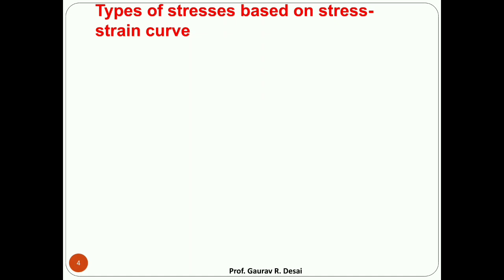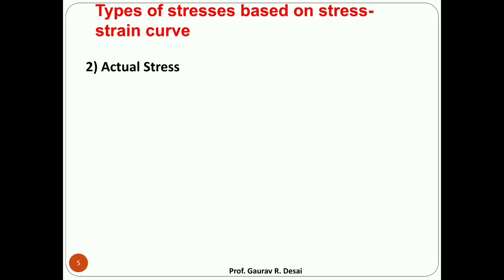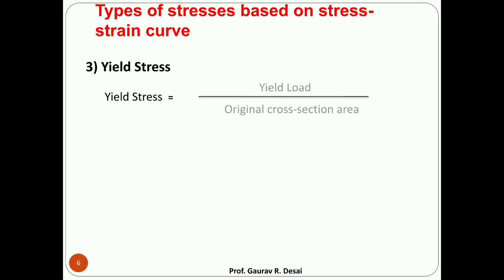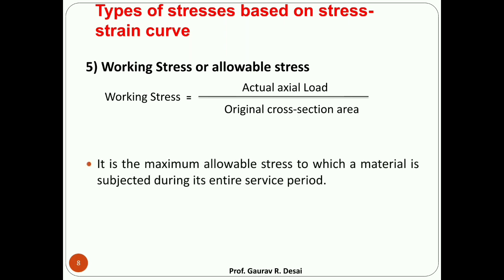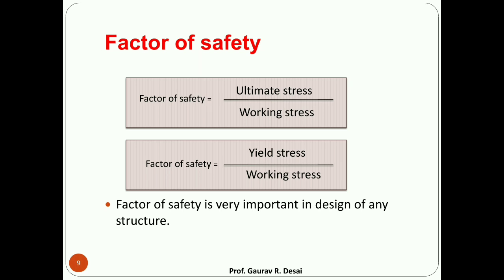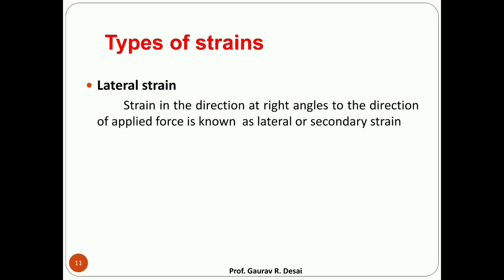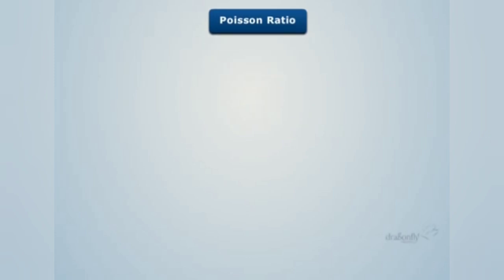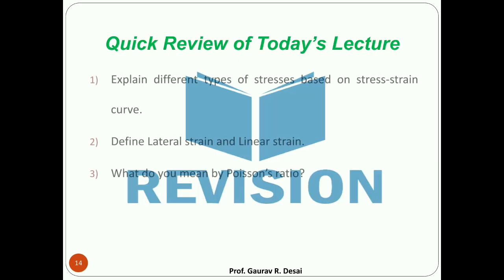STRESS & STRAIN (Part III)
This video is related to the subject Strength of Materials(SOM) of Second Year Degree Civil & Mechanical Engineering explaining the Introduction of Stress & Strain, Stress-Strain Curve, Types of Strains, Poisson's ratio.